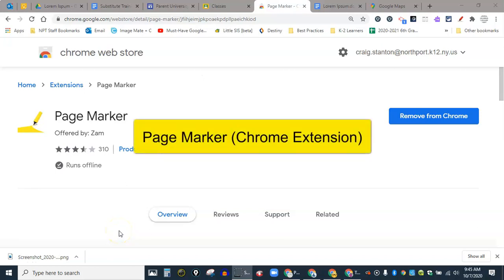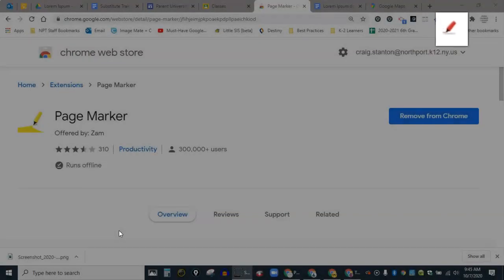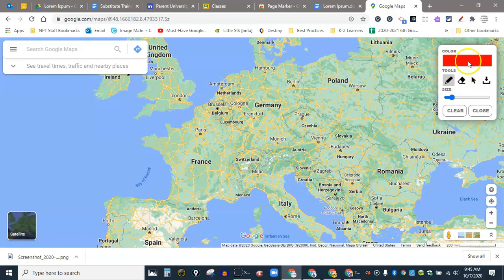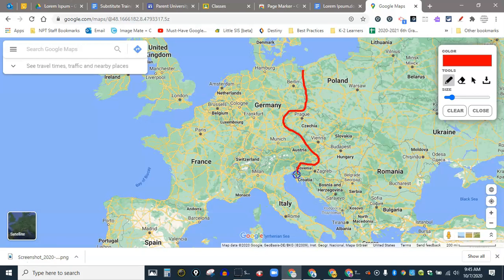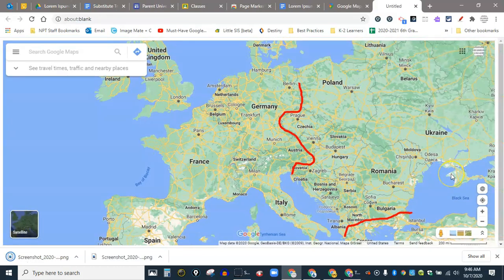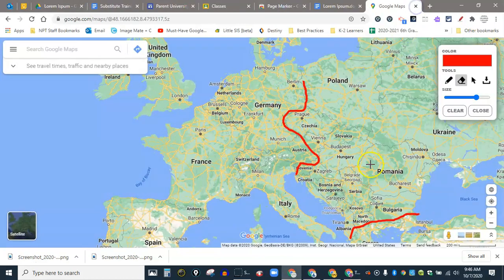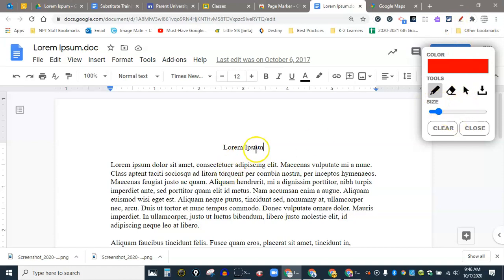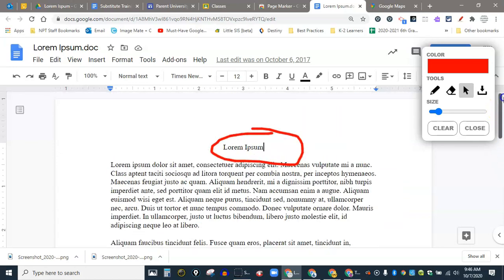Page Marker - chrome extension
This is a video about how to use Page Marker extension to mark up web pages and documents.